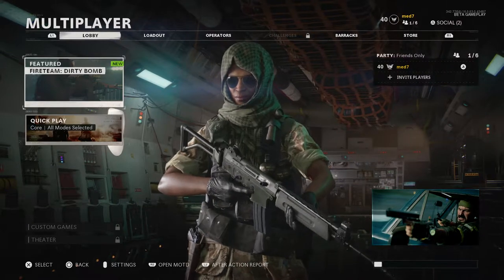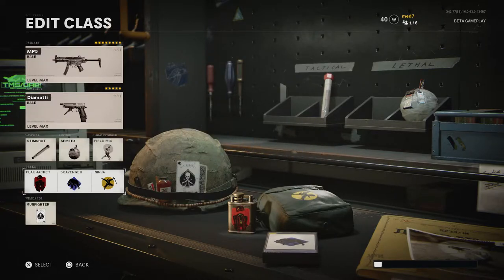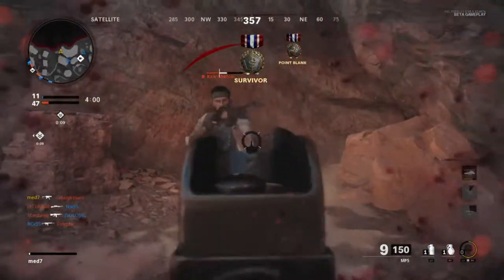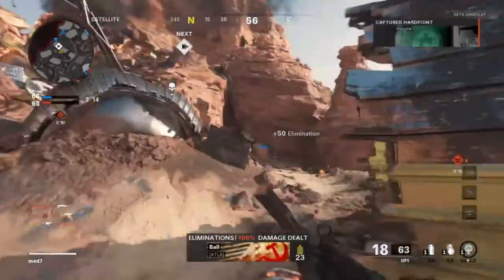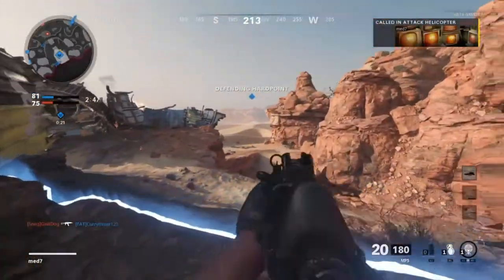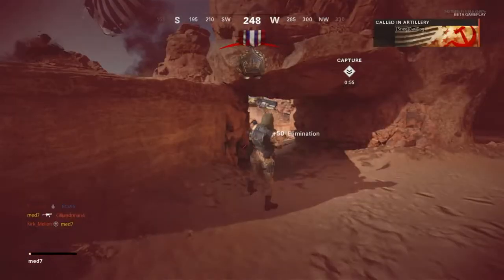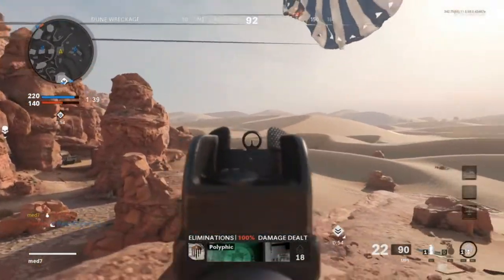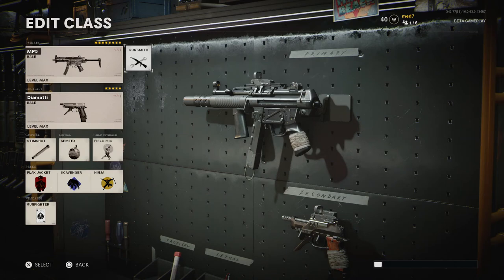PRO PLAYER MP5 CLASS SET UP in COLD WAR! (INSANE!!)